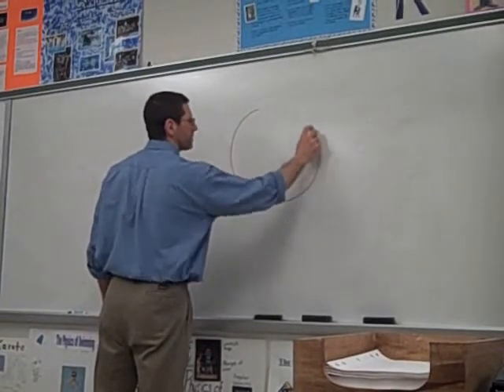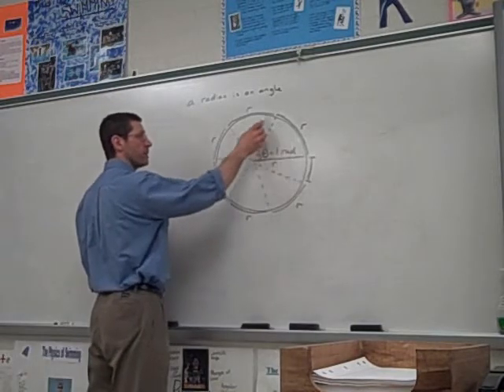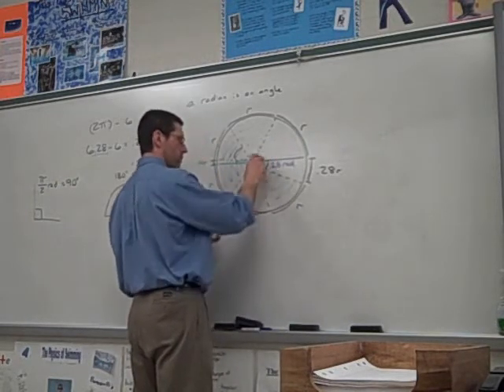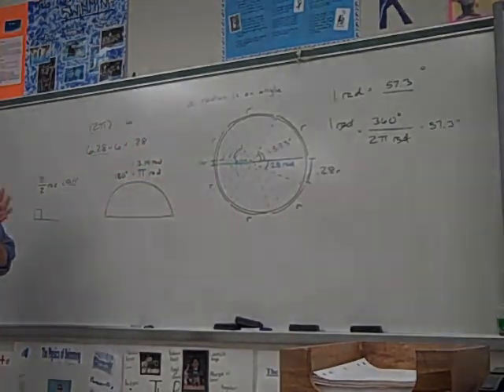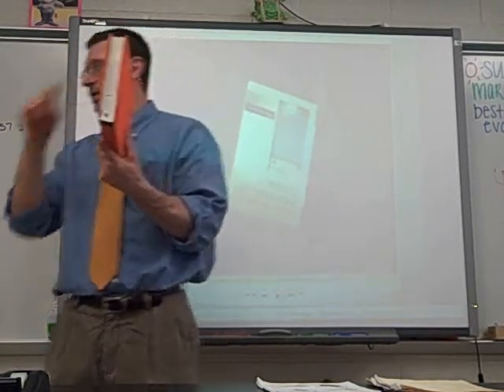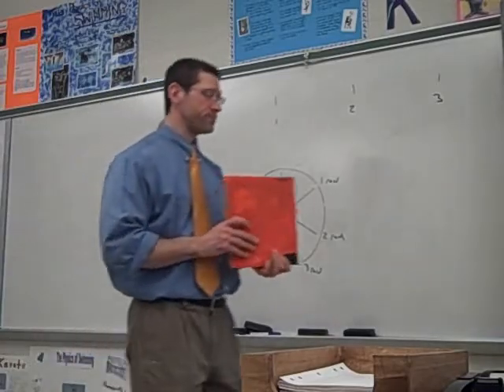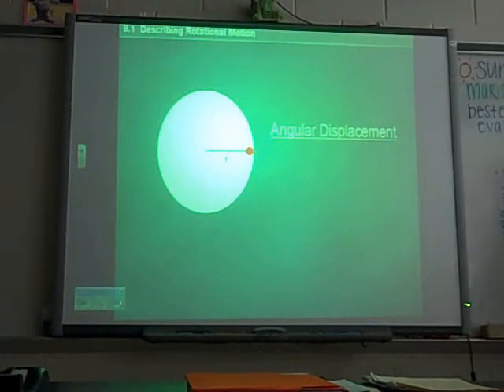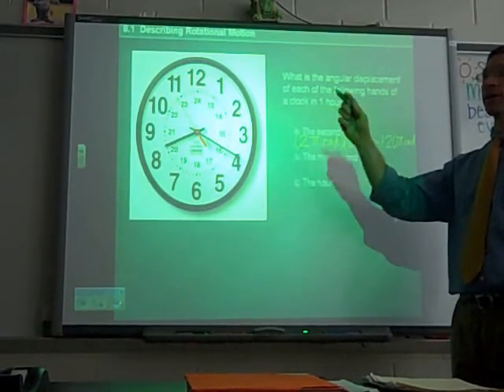04/09/2013 - Angular Displacement